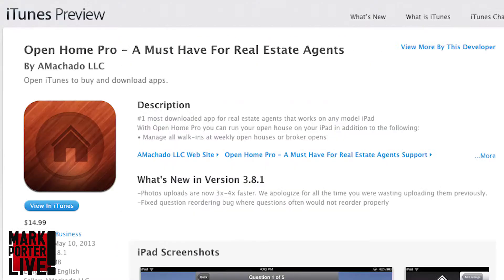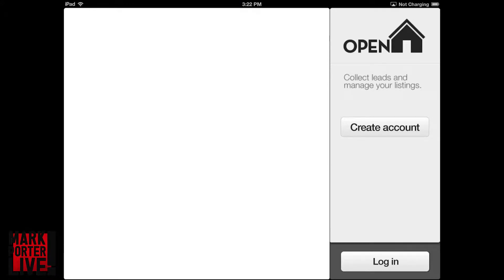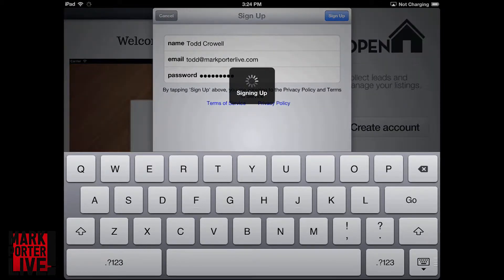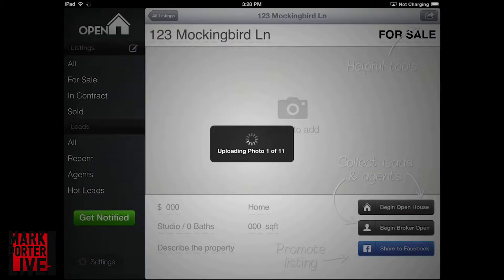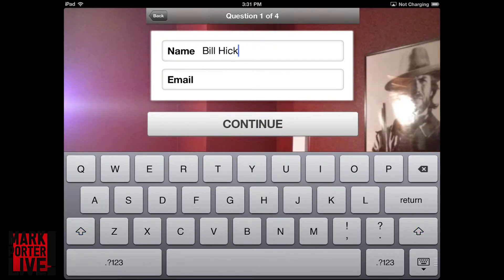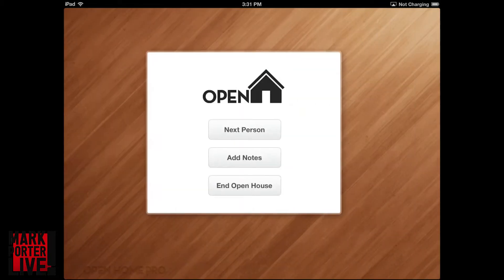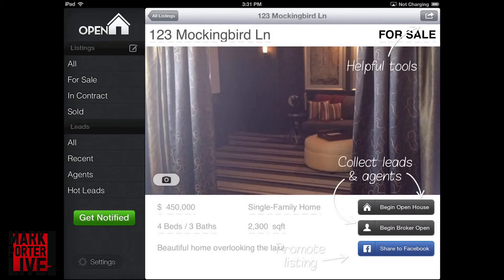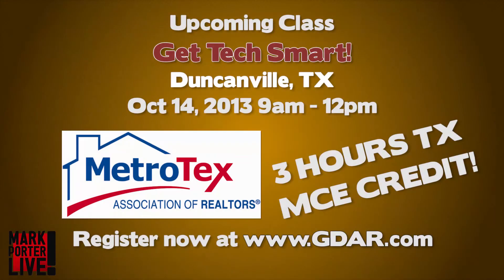Real Estate App: Open Home Pro | Get Tech Smart at MetroTex Association of REALTORS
Learn about Open Home Pro and how it can help you in your real estate business. Plus, if you want to learn about more of the latest and greatest apps in real estate, be sure to join us for "Get Tech Smart" at MetroTex in Duncanville on October 14th.